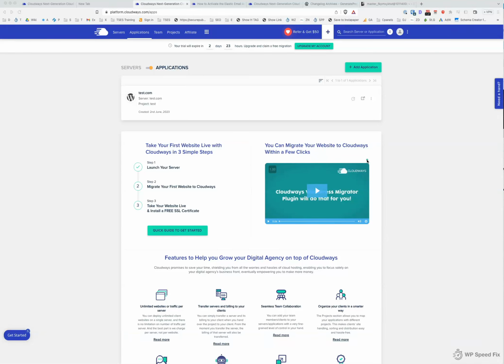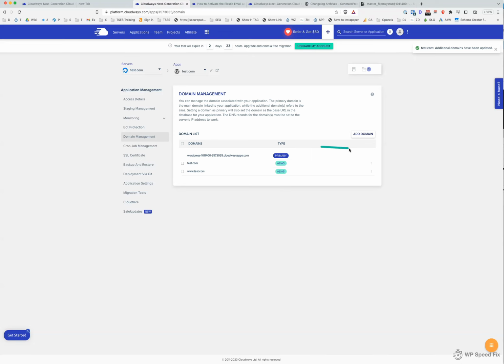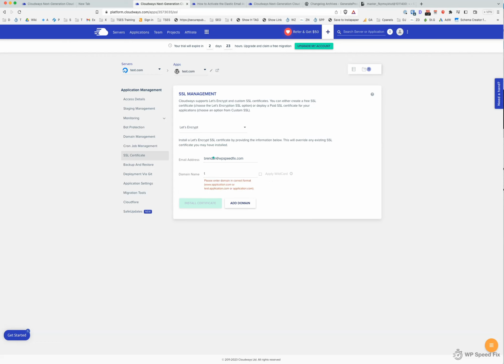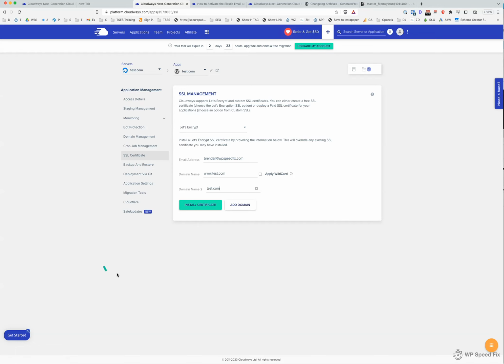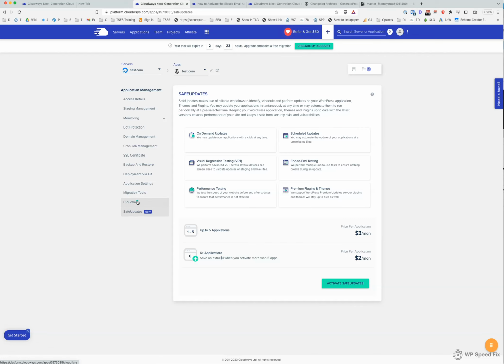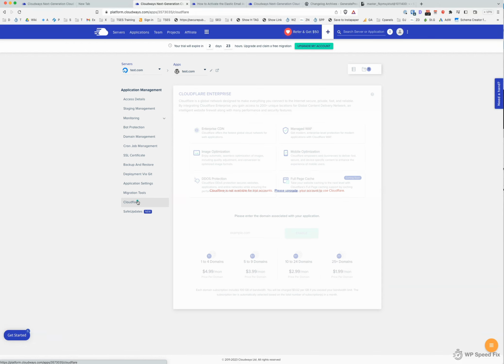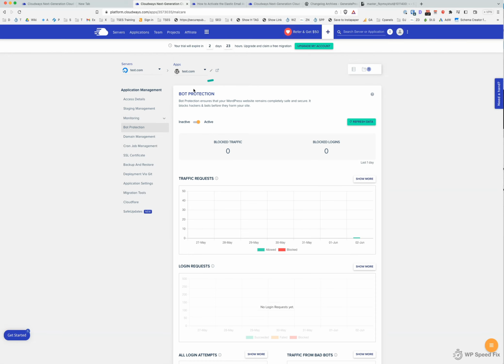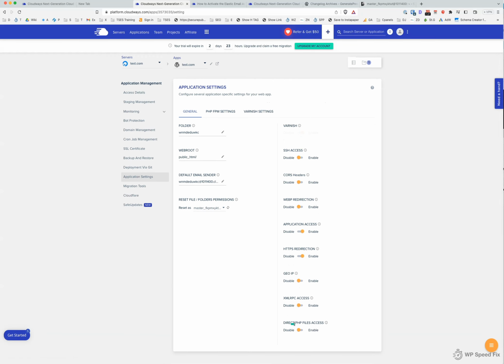How To Configure Domains & SafeUpdates on CloudWays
At WPSpeedFix we've optimized over 4000 WordPress and migrated 1000s of sites to CloudWays

In this video we show you How To Configure Domains & SafeUpdates on CloudWays

Get FREE Access To Our CloudWays WordPress Speed Optimization Guide at the link below, no optin required

See exactly how your site is performing with our FREE Core Web Vitals Report available for your
**It's 100% FREE and no-optin required BUT your site will need to have 50-100 unique visitors per day in order to have enough Core Web Vitals Data to generate a report.

For more site speed optimization advice, try our FREE WordPress Speed Test tool
It takes about 90 seconds, no optin required and will give you detailed recommendations on how to speed up your WordPress site.

If you're looking to hire someone to help you with site speed you can request a FREE site speed audit at our